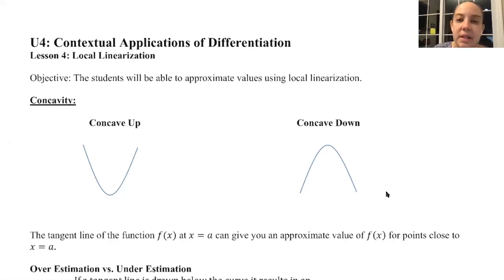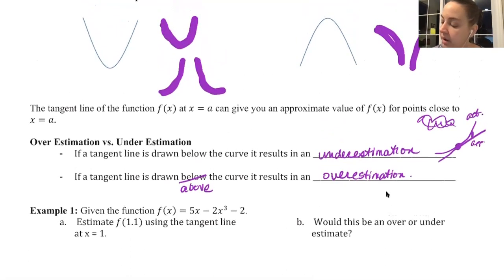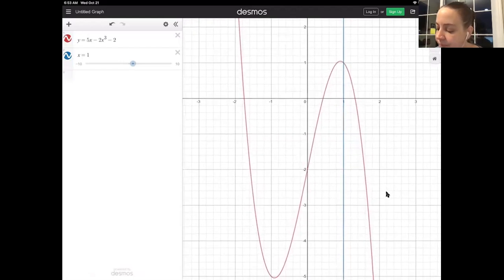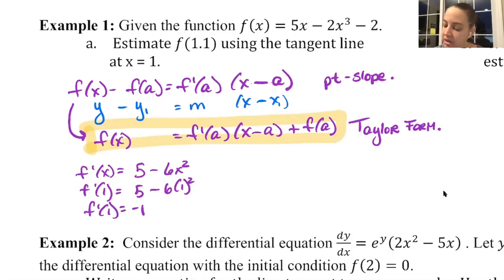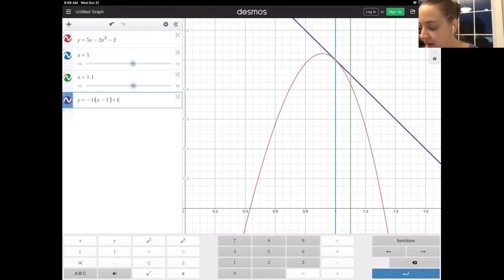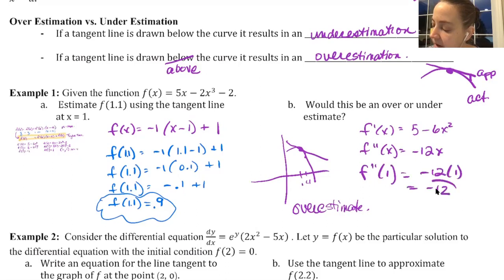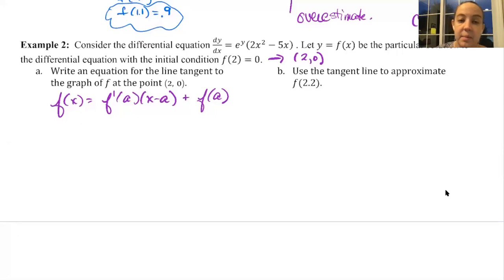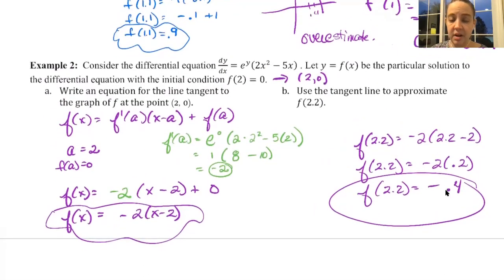Calculus BC 4.4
Indeterminate Forms and L'Hopital's Rule